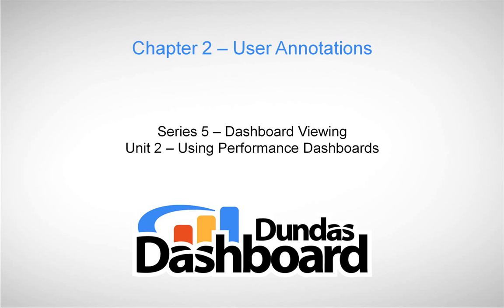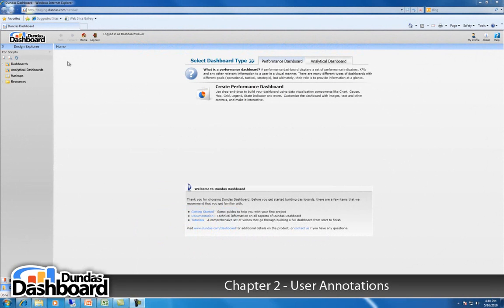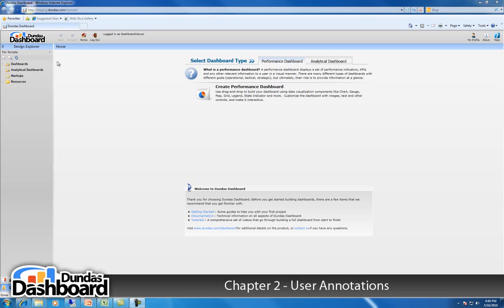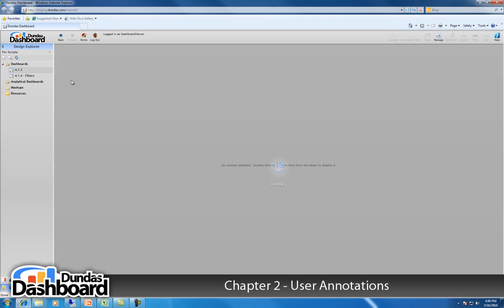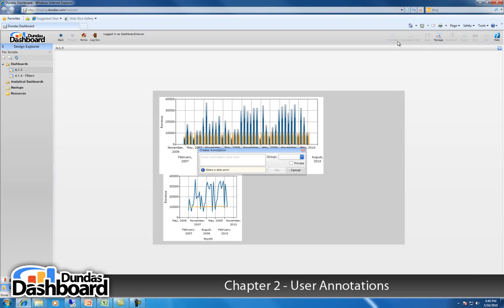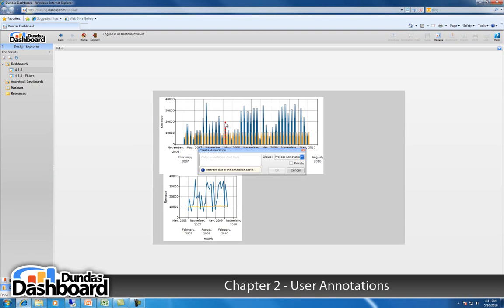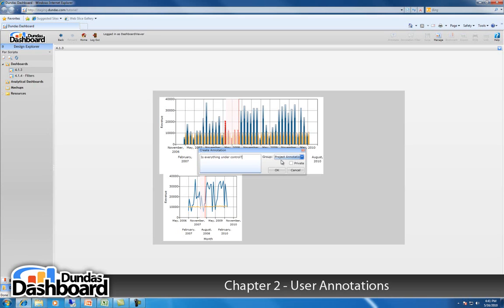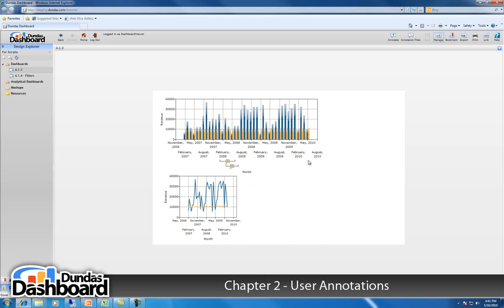5.2.2 Dashboard User Annotations - Dundas Dashboard Tutorials Series 5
Discusses how to annotate your business dashboards using annotations.

Annotations add context to data visualizations (e.g. data points in a chart), and consist of things like personal remarks, concerns or comments.

Annotations are displayed when the mouse icon hovers over a visualization element, and can be either public or private.